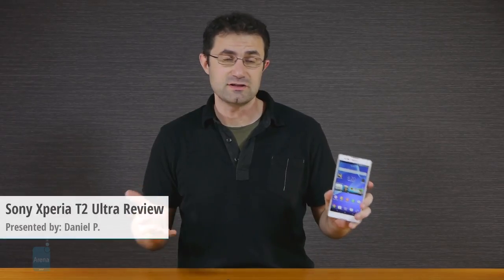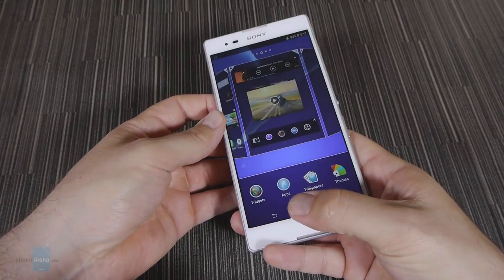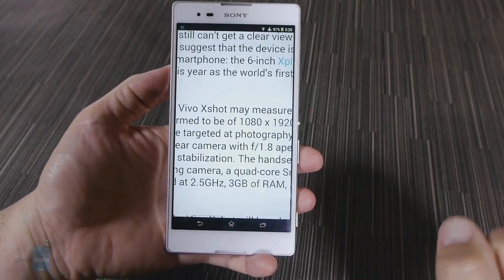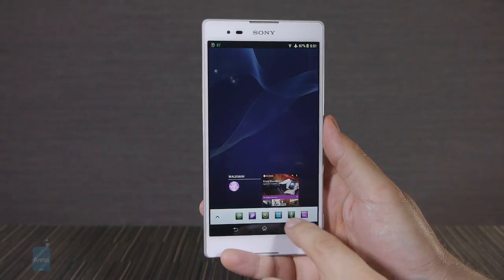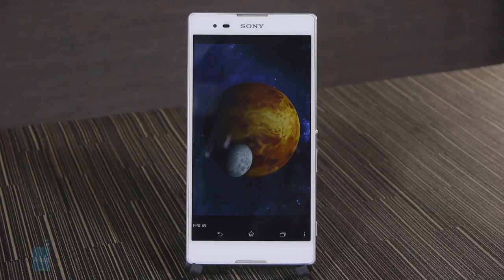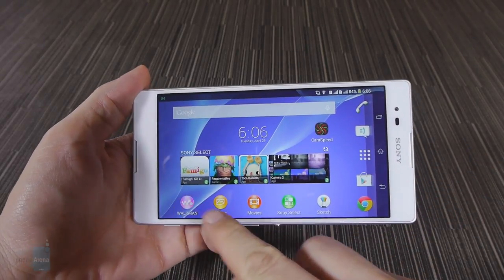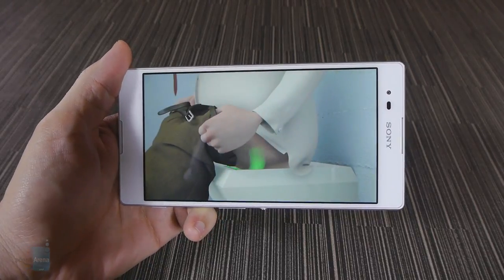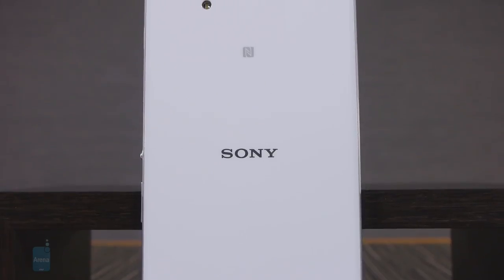Sony Xperia T2 Ultra Review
Sony's take on a midrange phablet comes in the slim and light form of the Xperia T2 Ultra, which sports a nice 720p display, 13 MP camera, and a large battery pack...